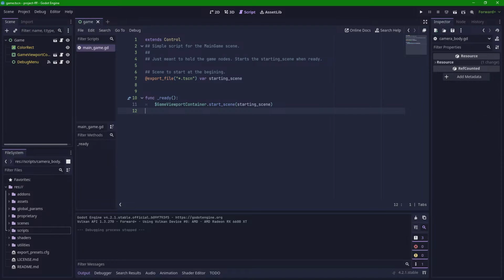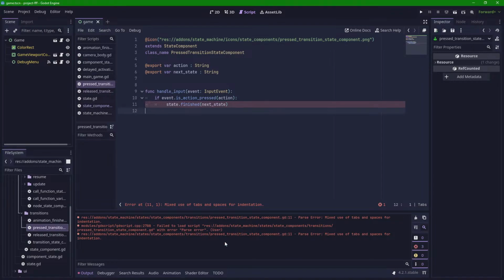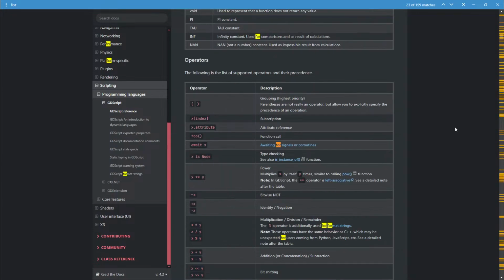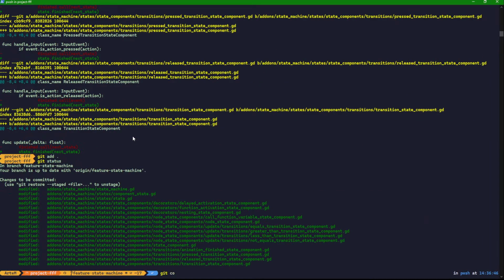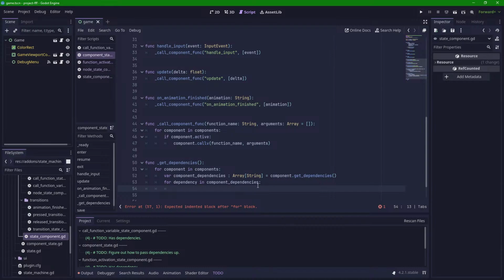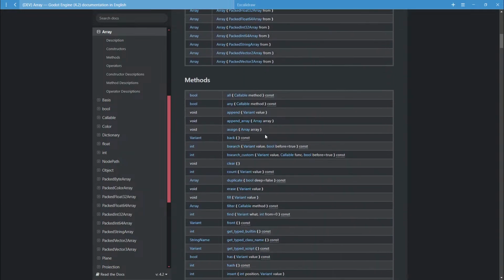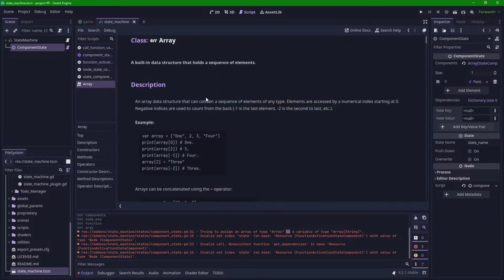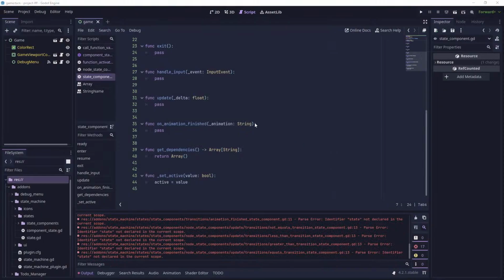Test Stream: State Machine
Testing my current streaming setup and finishing up my state machine plugin.